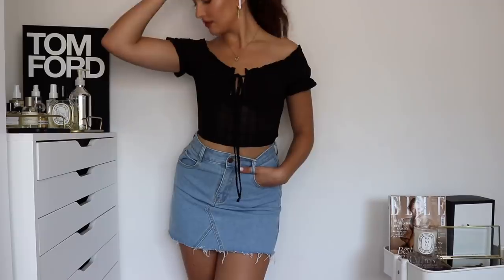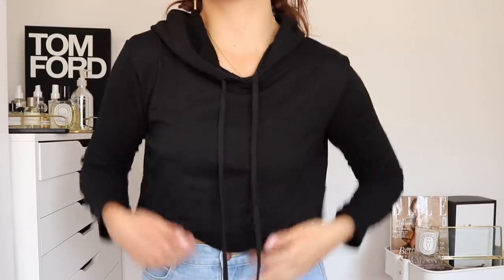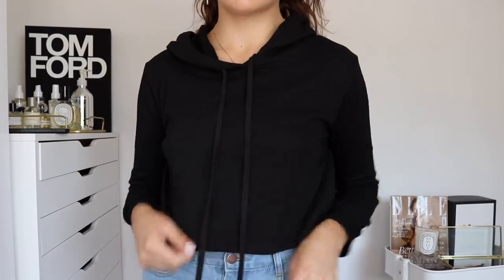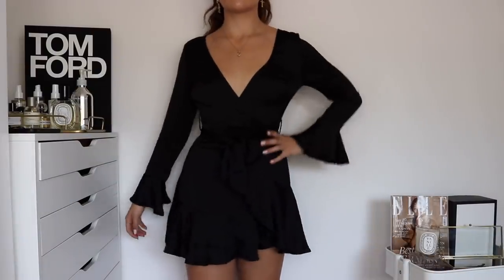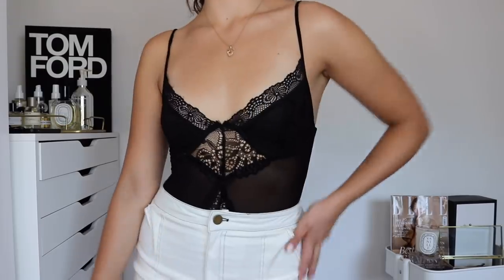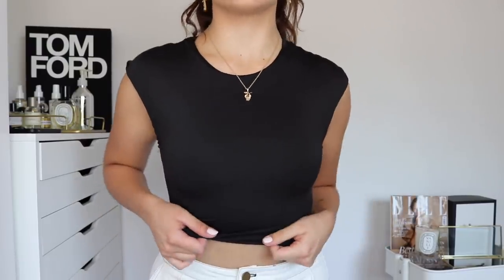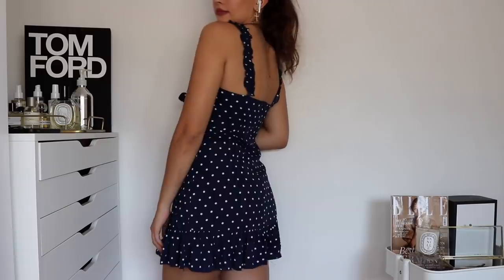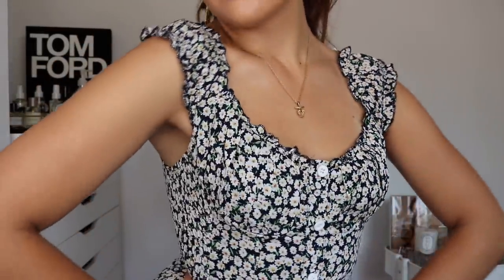Try On Haul | White Fox Boutique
Happy Monday! I hope you all had a great weekend ♡♡♡

Today's video is a try on haul in collaboration with White Fox Boutique! It's my first time working with them so I hope you guys really enjoy this video.

Also I'm actually 174cm tall, not 170cm like I said in the video!